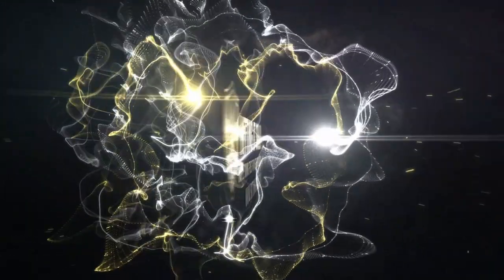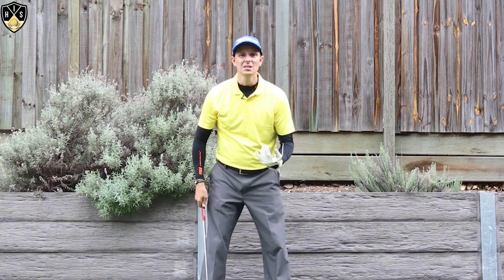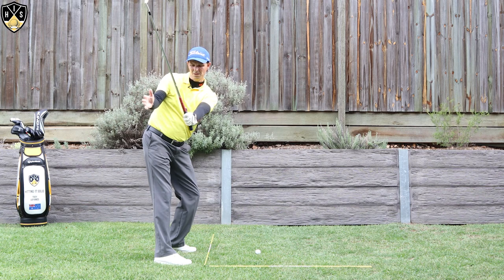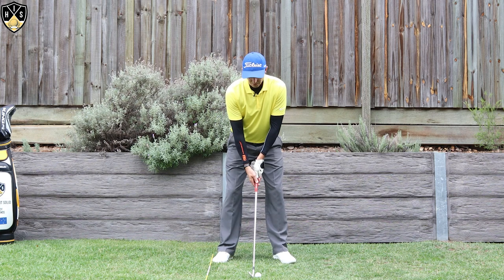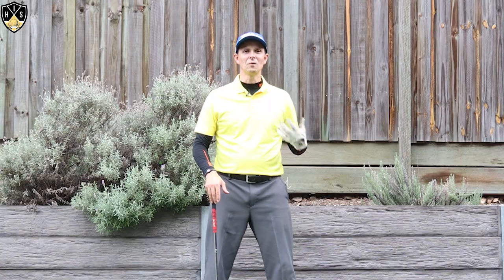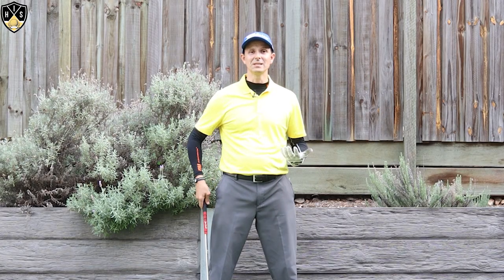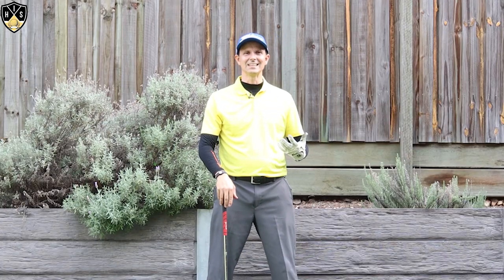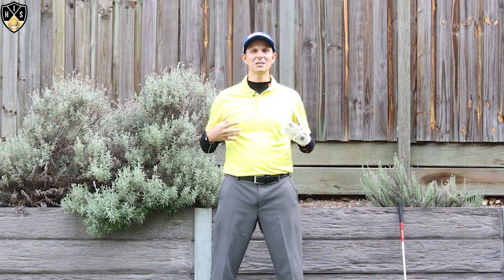Chest Movement In Golf Swing ➜ Unlock Pro-Like Consistency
In this video, I'll show you the proper chest movement in golf swing helping you create your own perfect golf swing. The chest in the golf swing guides the way to a better golf swing. When moved correctly, it keeps you on plane, in posture and creates better body positions throughout the golf swing.

This body movement in golf swing applies to all golfers regardless of whether you're a high or low handicap golfer. If you're struggling to stay in posture or keep your golf swing on plane, the chest movement could be the issue. Practice these moves at home first and slowly work your way up to hitting small shots at the golf driving range. Enjoy the feeling of shooting lower scores at your next round.